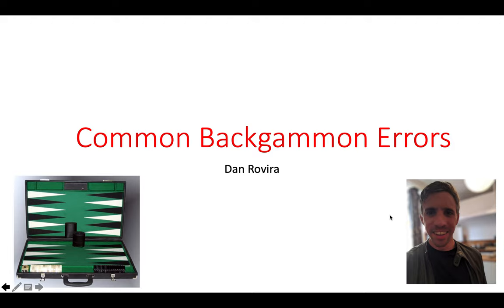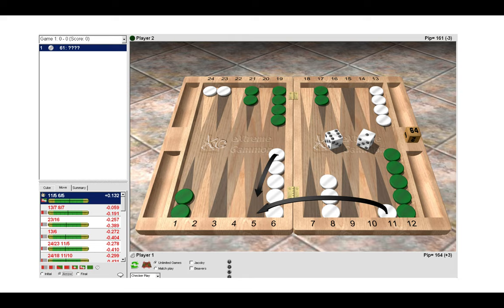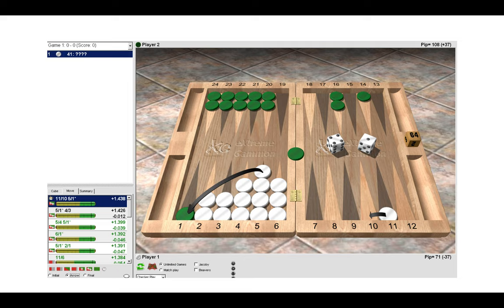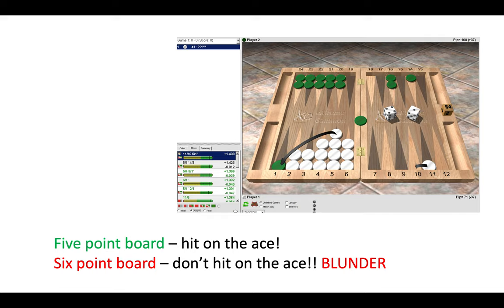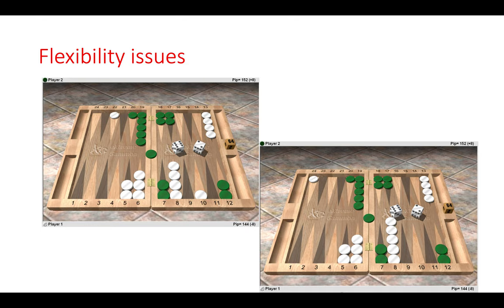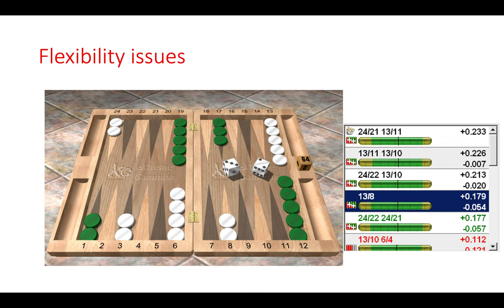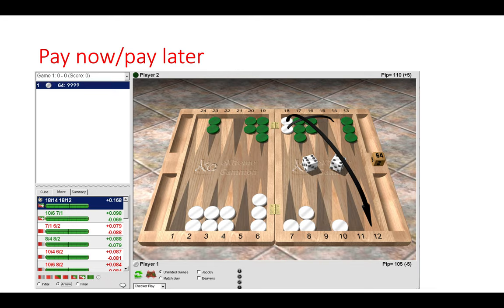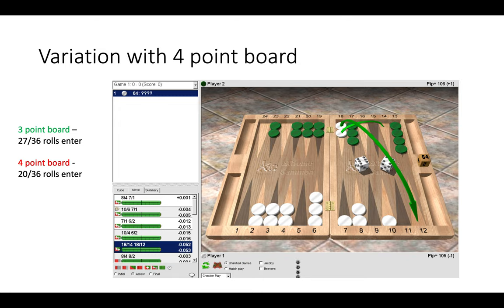Backgammon: Common Errors (Lesson 3)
Hi there, check out this third backgammon lesson where I highlight four common mistakes that improving (and sometimes 'advanced') backgammon players make.